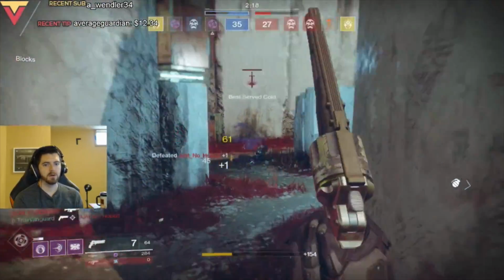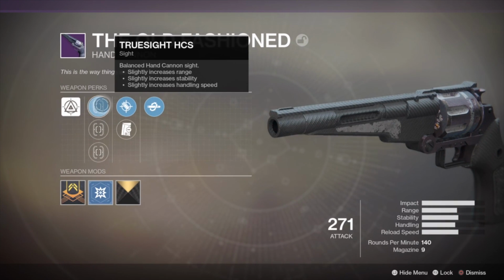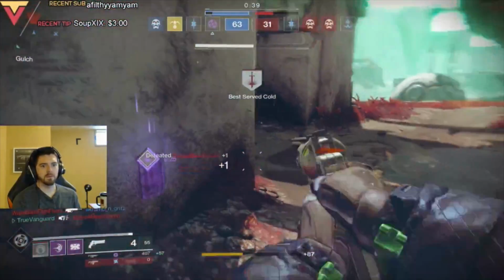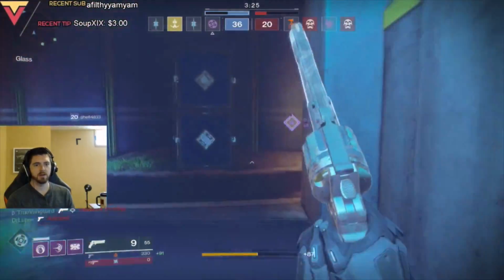Legendary Highlight: The Old Fashioned I'm old but I'll still kick your butt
This is the Old Fashioned, and it's a perfectly capable elimination machine in the Crucible.  Try it out, tell me what you think.